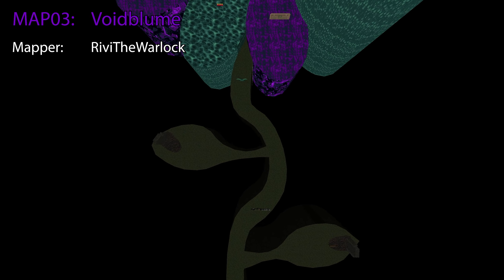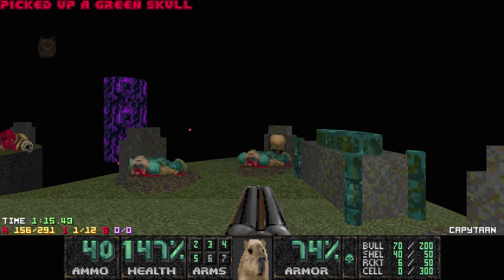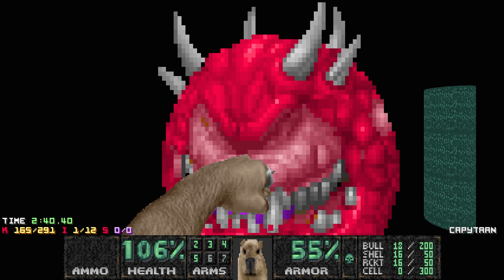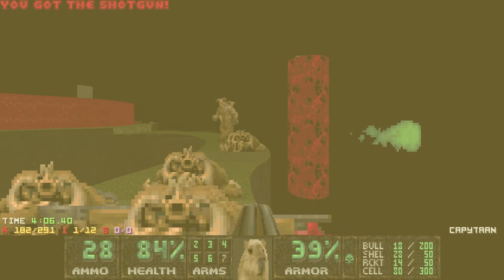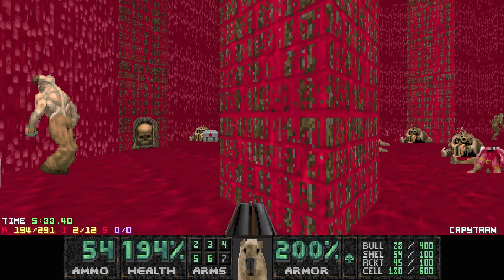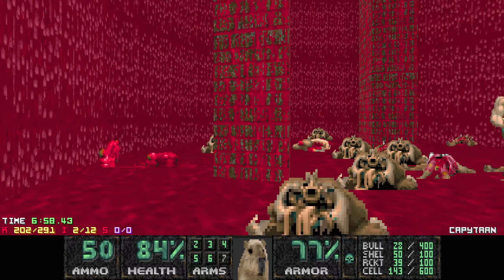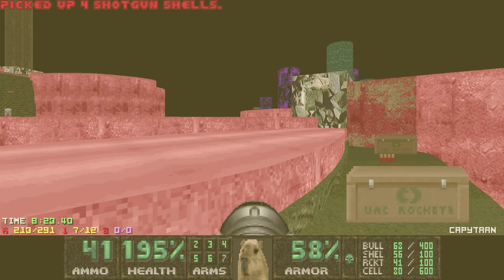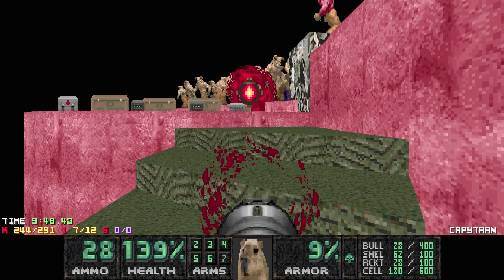Doom II: Capybara - MAP03: Voidblume - Nefarious! 100% (UV-max)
Wads: Capybara.wad
Source port: DSDA-Doom 0.27.5 (comp level 09)

This map is played on Ultra-Violence with 100% kills and secrets, pistol start and no saves.

Thanks to the members supporting my channel:

Spectere
Mancubian Candidate
Chaos2u
UCm0i6w5lBlRthCtZEoj99tg
Björn Andersson
Germanb90
DuckReconMajor
stefBBQ
SiNNeD
makhauser
Jon Stanberry
Leak
FireBlueForTheRedSun
NaN NaN
Mighty Jabba's Collection
ukiro
taviow2
M159852
Michael Bowman
Smiling Imp
Yugiboy85
YAWG
Dominic Beacham
Brian S
dren
okjace20
Federico Nahuel
Mehmet Ali Kaplan
Wolfgang Suttner
across32
Bolaum
zgriffon
Serdar Üşenmez
Adinocc
Miles Traysandor
indimopi
Internet guy
Kasper Melchior
Joe MacAllister
razer man
I got the secret sauce.
Investigator Sozhran
Ratskii3001
DotComGaming :D
Paul de Kort
Pick Nark
Jarzza
Owen Brown
M. Sw